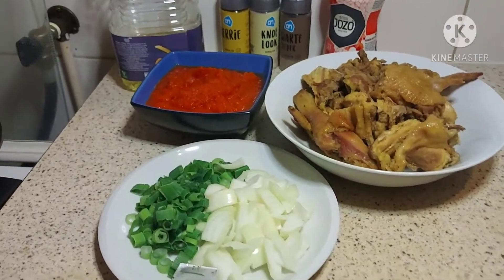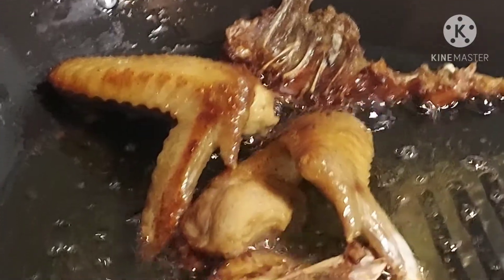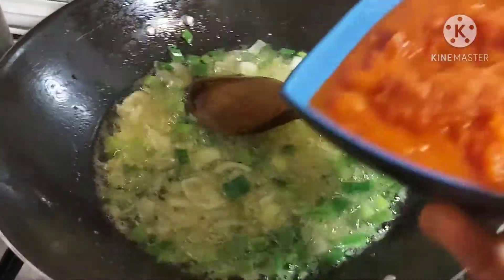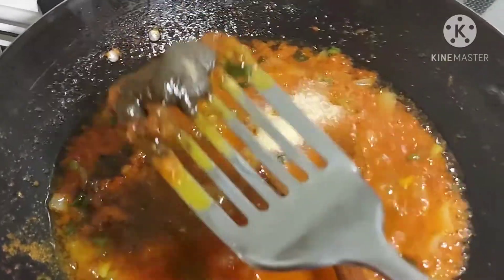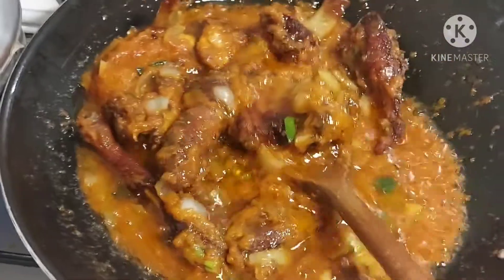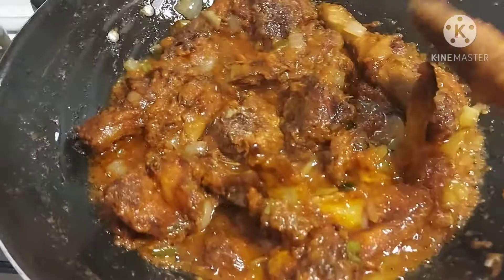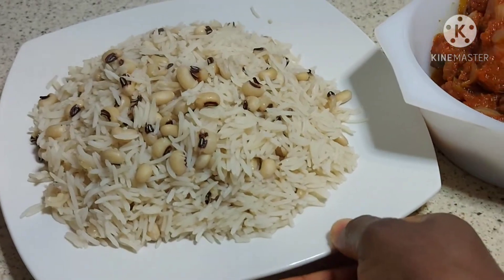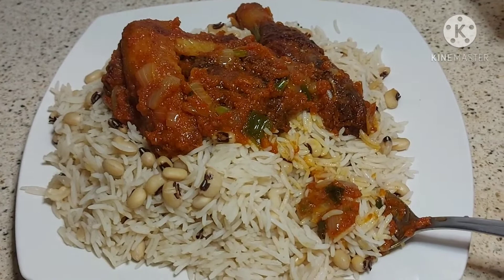EASY PEPPERED CHICKEN SAUCE | RECIPE